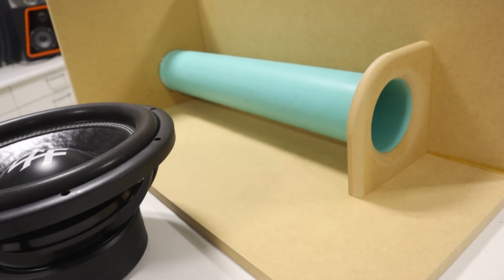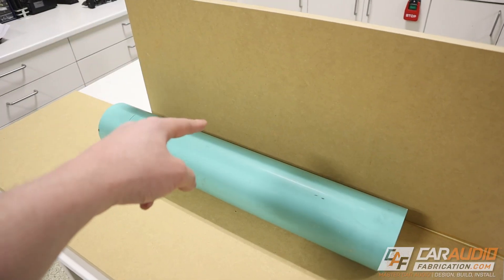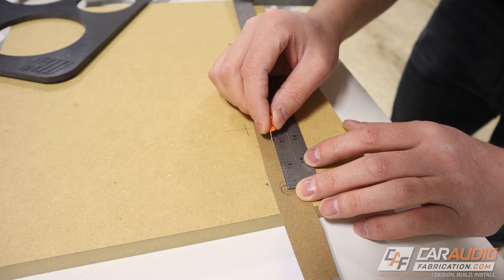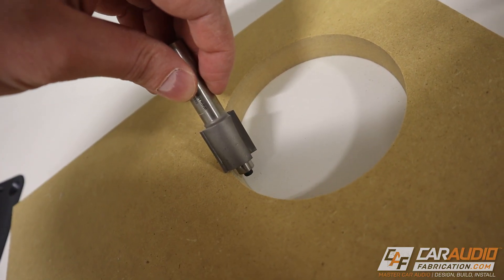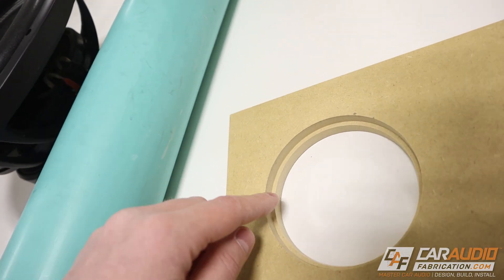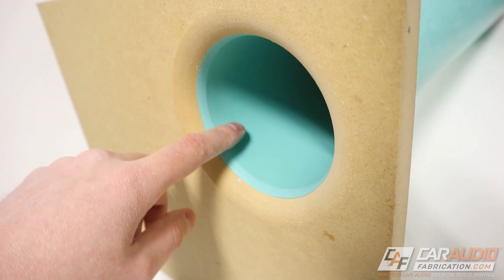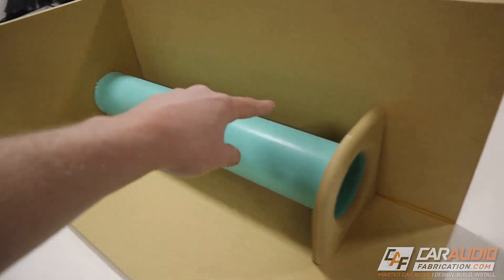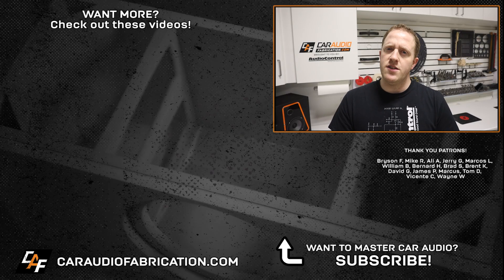ROUND PORT? Make your own AERO FLARE and MOUNT LIKE A PRO! How To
Installing a round port in a subwoofer box? Want to give it that "Aero Port" flared end quickly without using a heat gun and forming the end? How can we mount the round pipe port? How can we attach it to the subwoofer box enclosure? What techniques do we need to make our round ports just as good as a slot port for our custom subwoofer box? Let's dive in!

🔊 AudioControl's new ACX ALL WEATHER AMPS!

✔️ Cheap Router Bit Set: (These usually don't last very long)